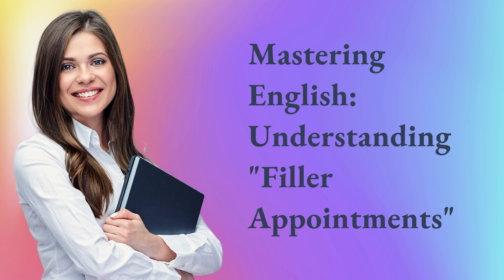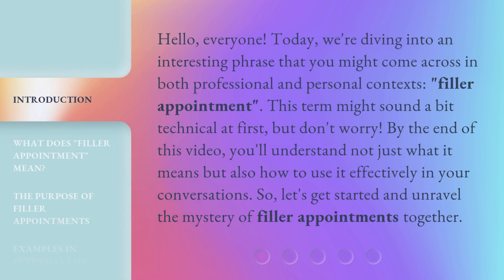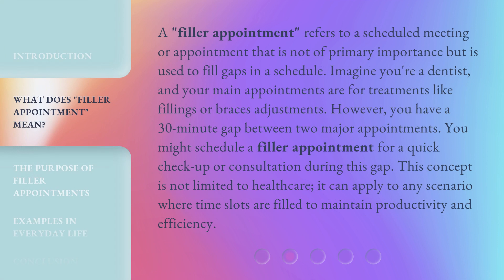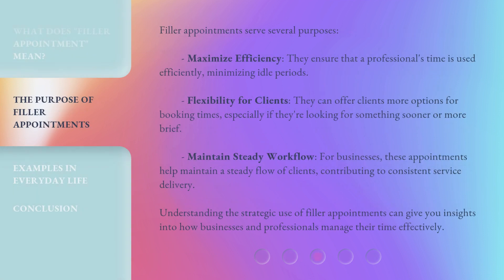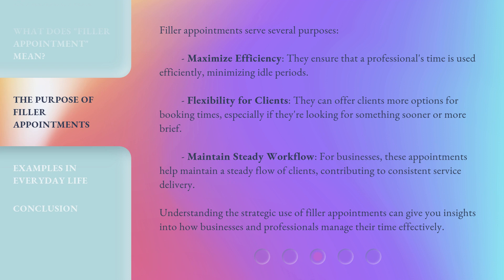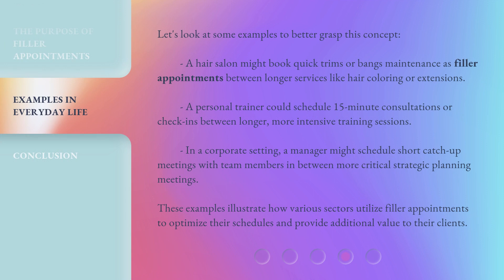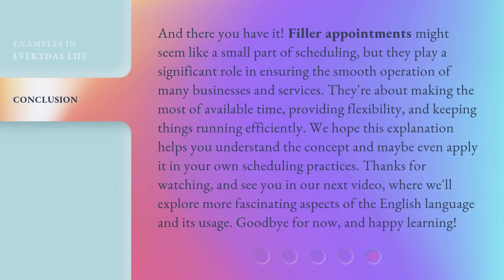Mastering English: Understanding "Filler Appointments"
00:00 • Introduction - Mastering English: Understanding "Filler Appointments"
00:37 • What Does "Filler Appointment" Mean?
01:16 • The Purpose of Filler Appointments
01:57 • Examples in Everyday Life